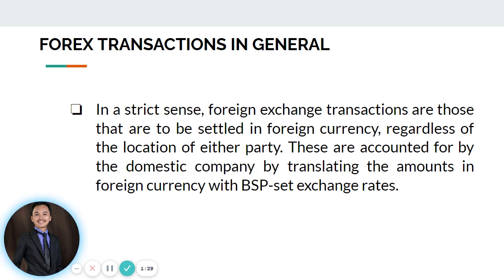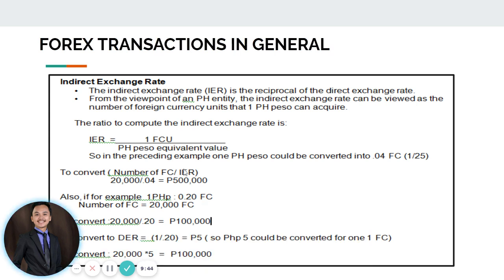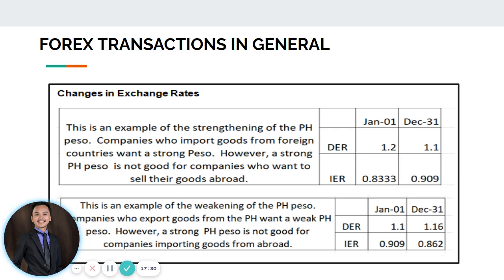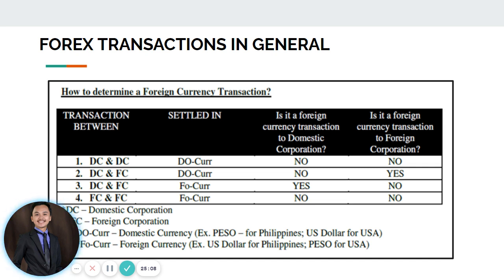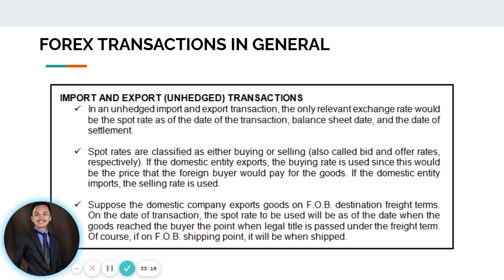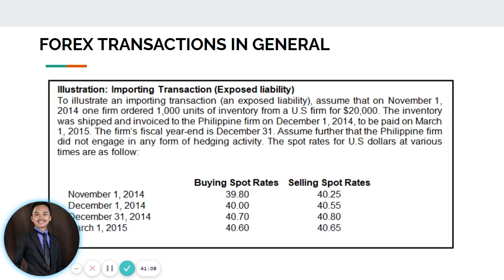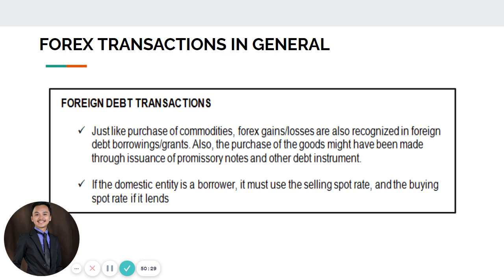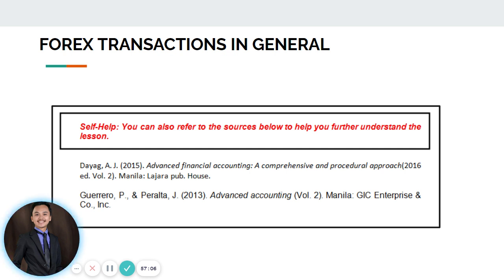AFAR: Foreign Currency Transactions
Lecture on Import and Export transactions.